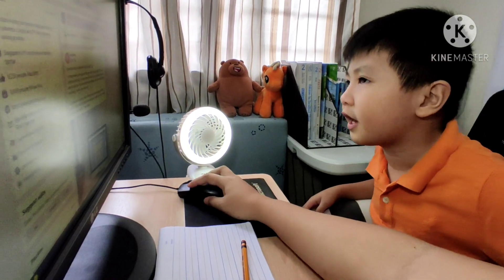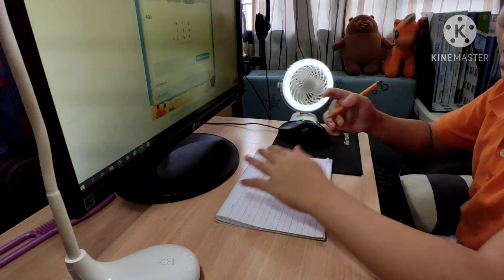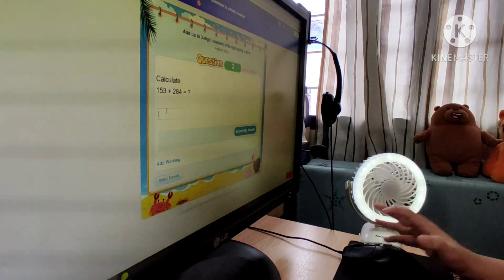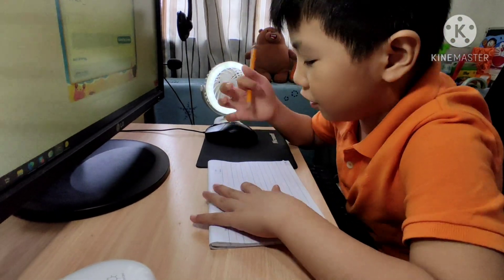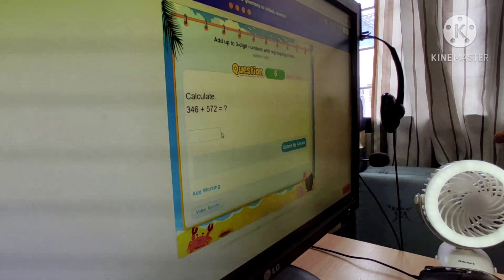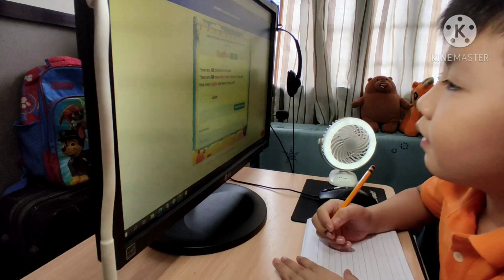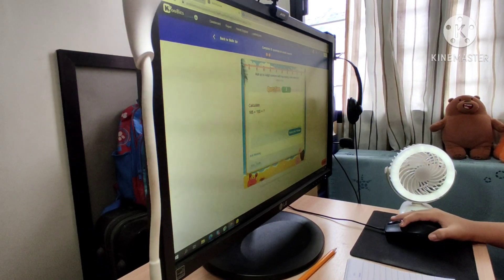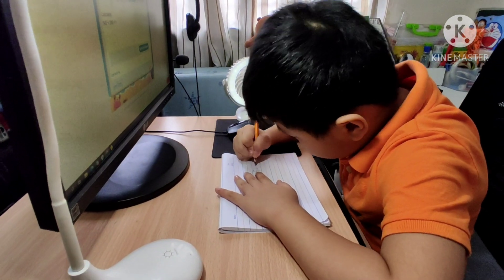KooBits! Online Math Learning | Vlog 3 | Xian Jacob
KooBits is an online Math subscription program for kids to help imported their numeracy abilities and stay on track with the curriculum.